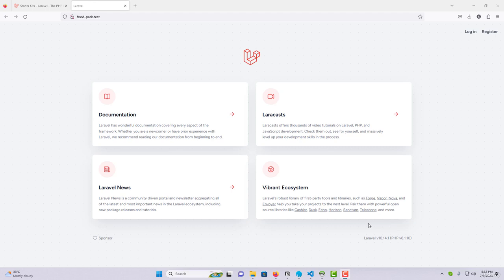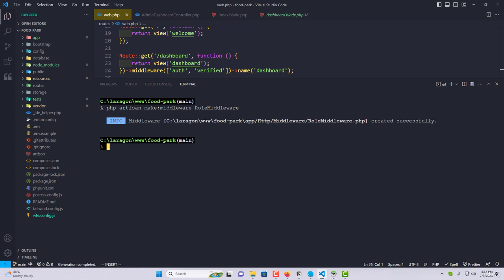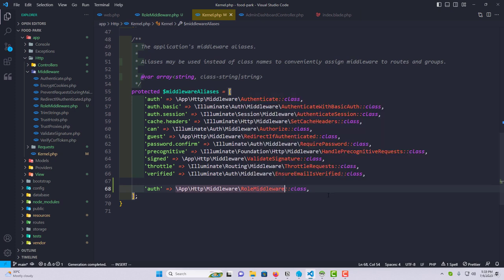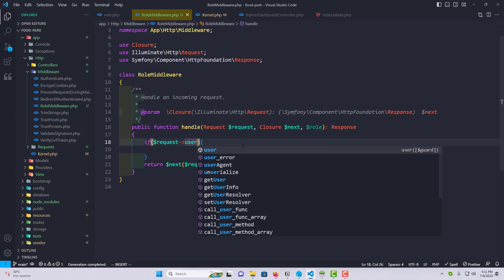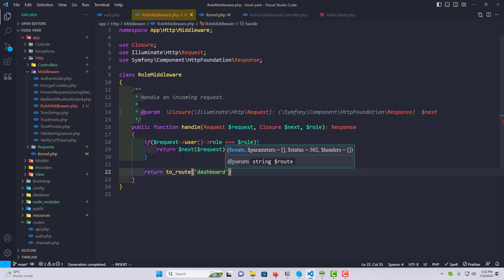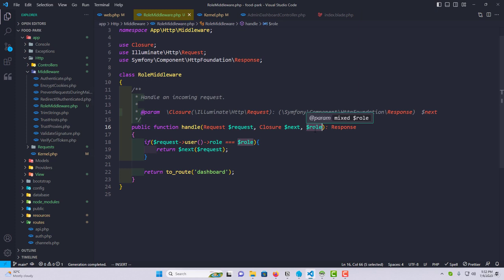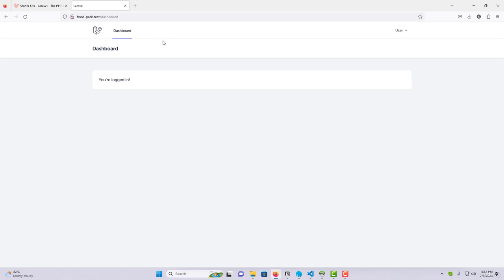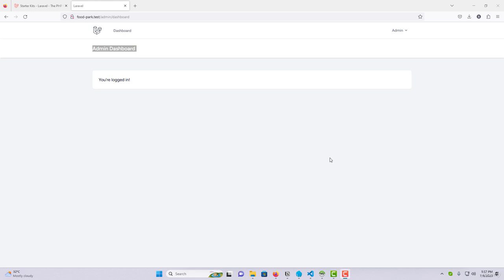006 6 Multi Auth Create Middleware for Multi Auth